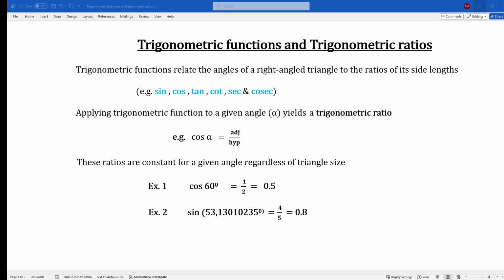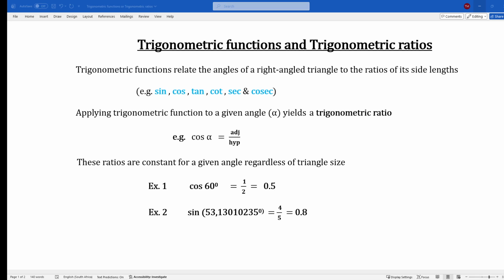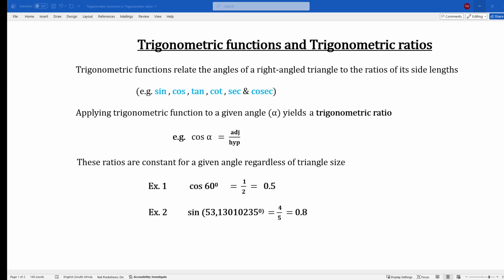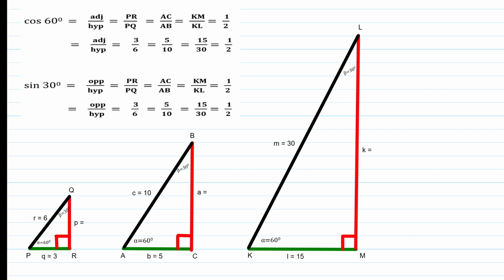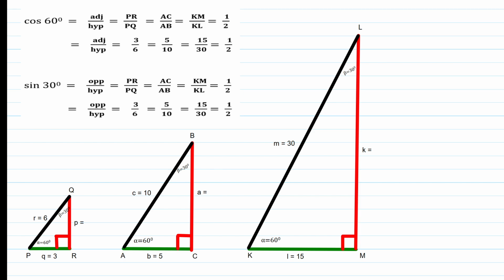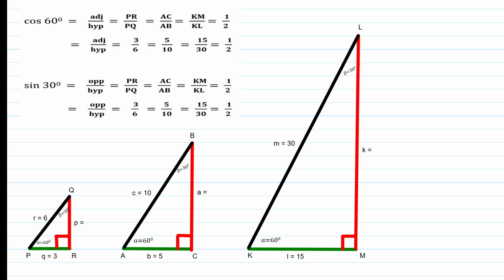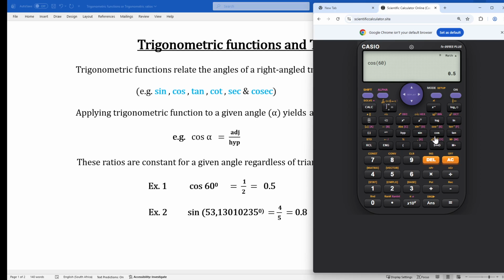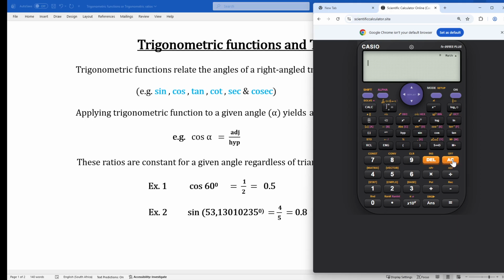0 08 Trigonometric ratios